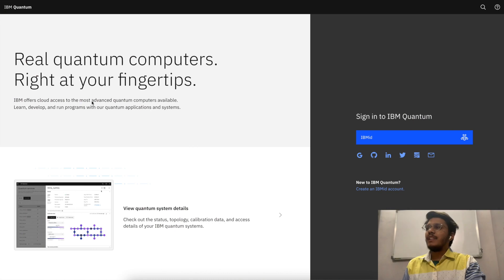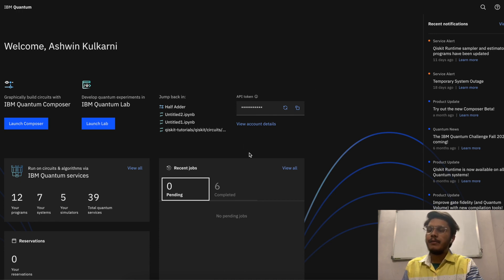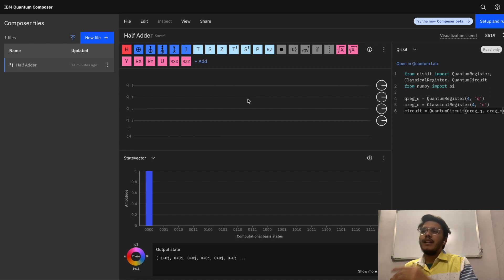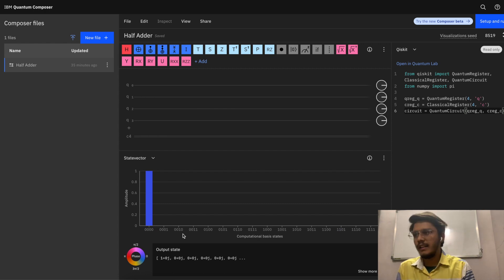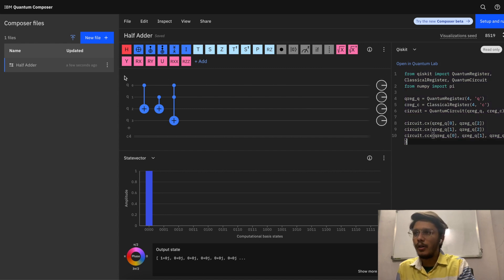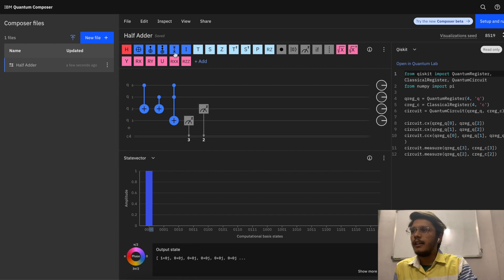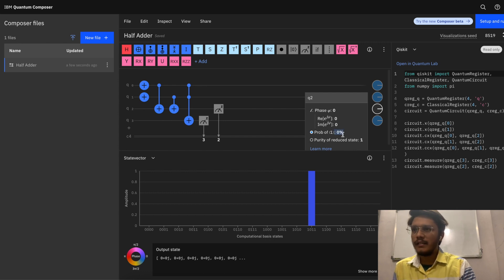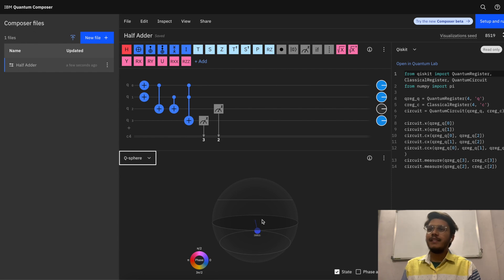How to Build a Quantum Circuit? | Quantum Computing Explained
Excited to do the first hands-on experiment on a Quantum Computer?
In this video, I will walk you through designing a Half Adder circuit on a real Quantum Simulator. Hope you're going to have fun! :D

00:00 Introduction
01:15 Build a Quantum Circuit
10:23 Quantum News of the week